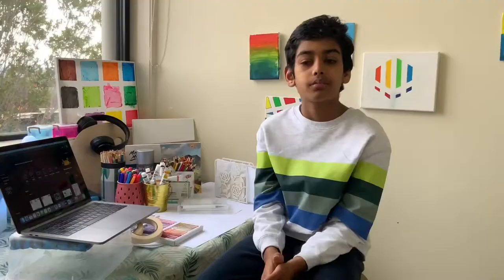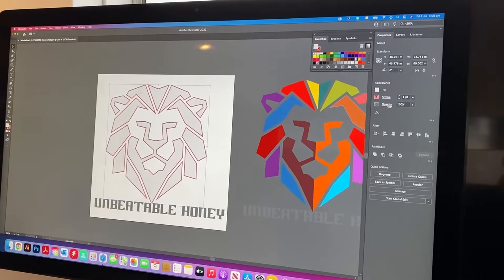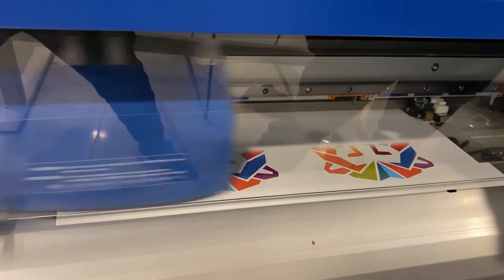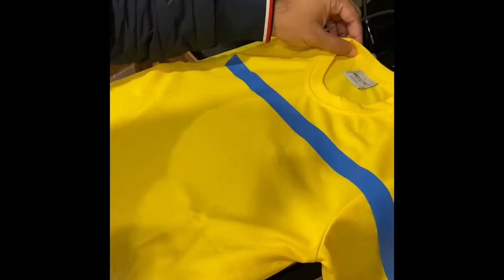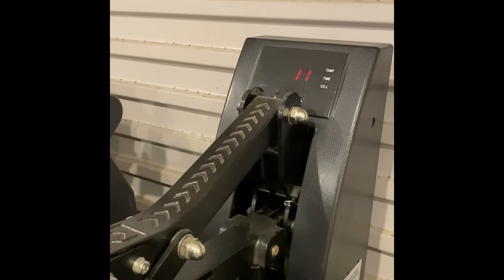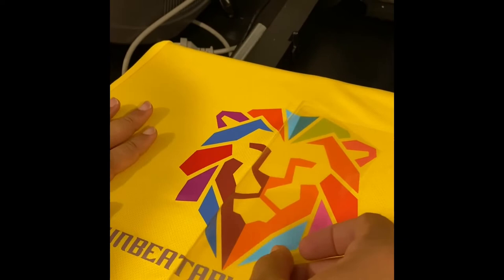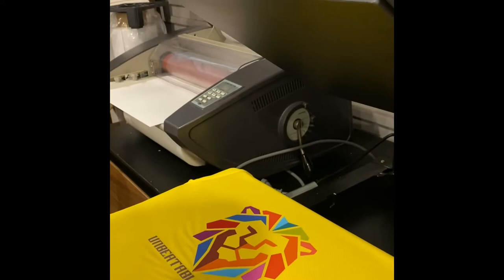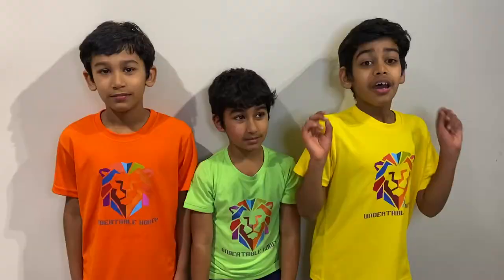Logo T shirt printing designing and merchandising .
Today Ehan Adeel explains how to make a logo designing T shirt printing and merchandise.